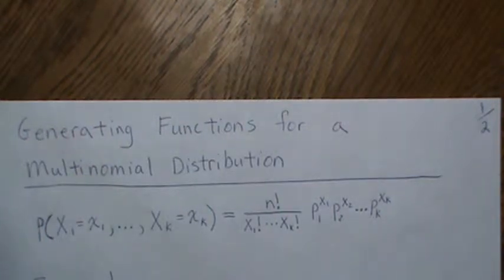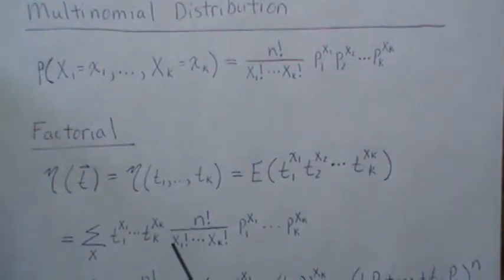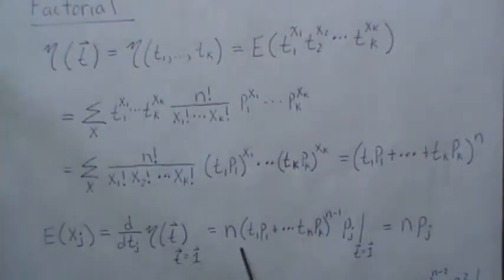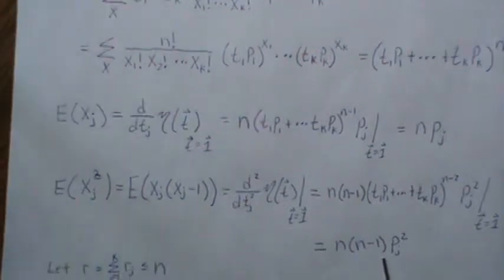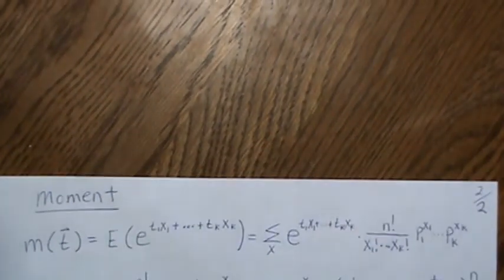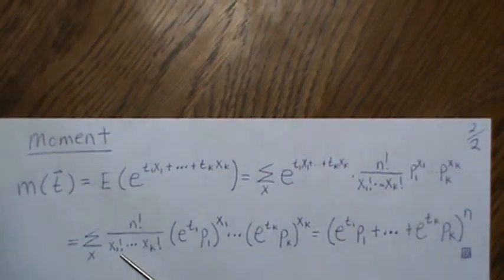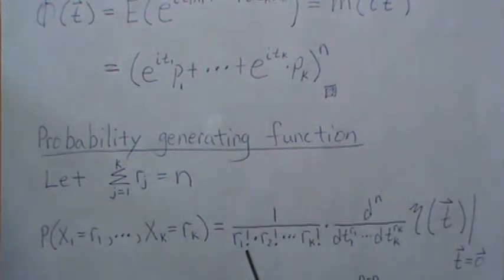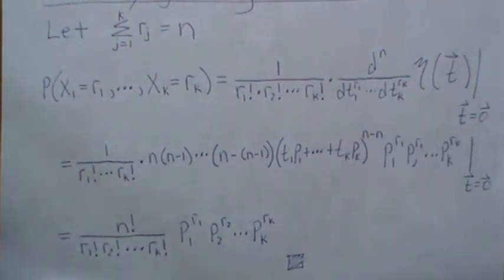Generating Functions for Multinomial Distribution